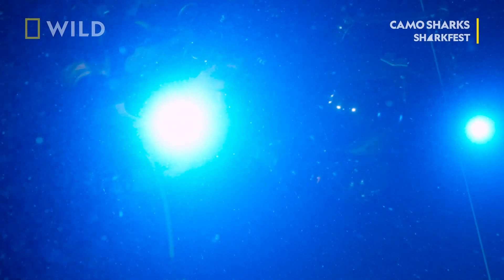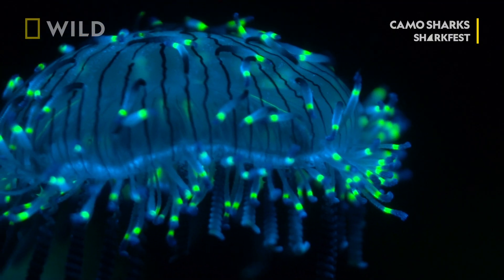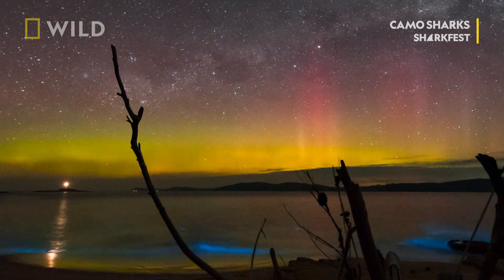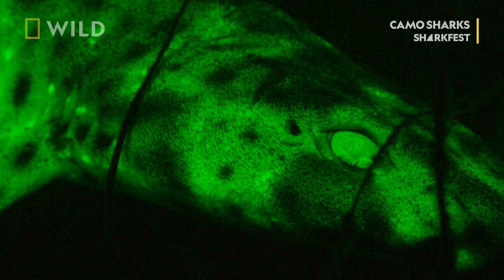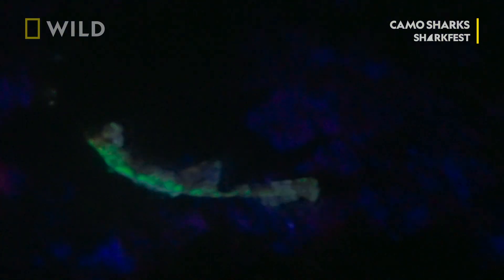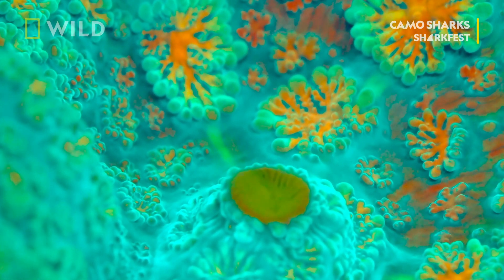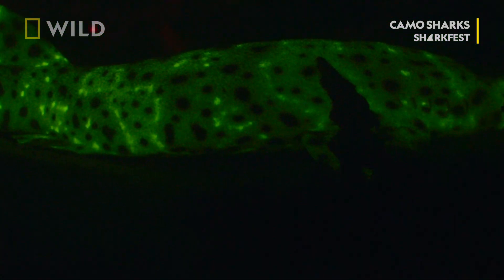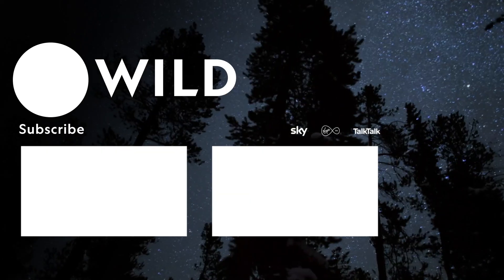Why Do These Sharks Glow Underwater? | Sharkfest | National Geographic WILD UK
Typically you hear of animals camouflaging to hide from their predators, however there are some marine species that do the opposite. Biofluorescence allows underwater creatures to generate light; however, the more mysterious process is called bioluminescence, where organisms take in one wavelength of light and reemit a different wavelength. Different species of corals, fish, crabs and sharks appear neon when exposed to UV light and scientists are eager to discover what this means for their survival.

Learn more about magnificent marine life in Camo Sharks, part of Sharkfest, starting this Sunday at 8pm on National Geographic WILD UK. 📺